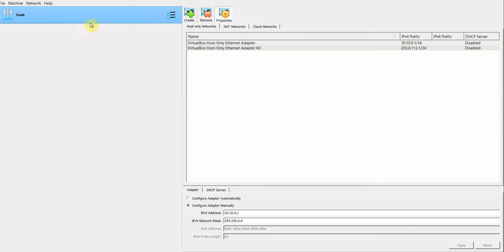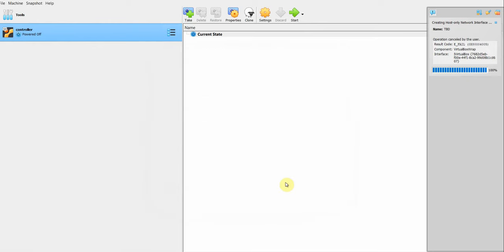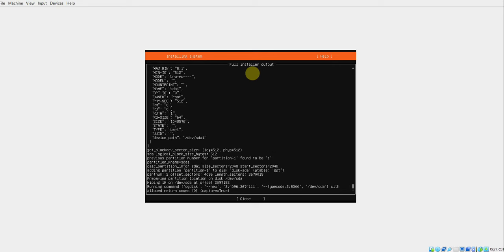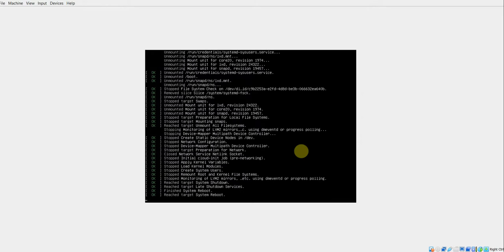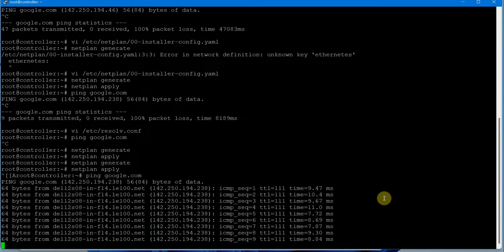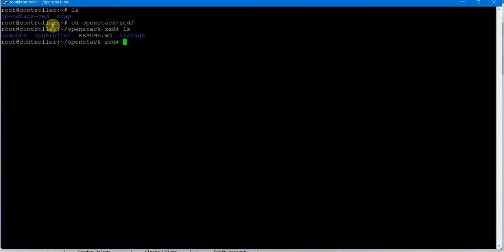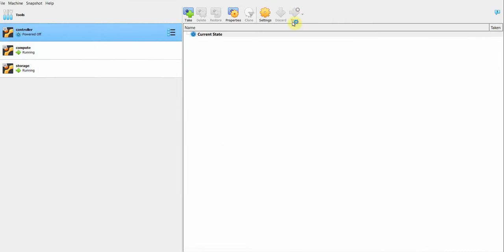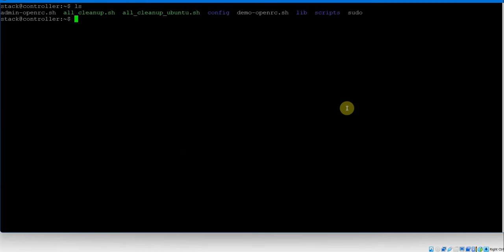OpenStack 3 Node Cluster on Ubuntu 22.04 - Setting up Environment on Oracle Virtualbox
Welcome to our comprehensive tutorial on setting up an OpenStack 3 Node Cluster on Ubuntu 22.04 within the Oracle Virtualbox environment. 🚀

In this step-by-step guide, we will walk you through the entire process of creating a three-node OpenStack cluster, complete with a controller node, a compute node, and a network node. You'll gain valuable insights into how to configure your own private cloud infrastructure for testing and development purposes.

Here's what you can expect from this tutorial:
✅ Prerequisites for your system.
✅ Setting up Host Only Adaptor in Oracle Virtualbox.
✅ Installing and configuring Ubuntu 22.04 on the three nodes.
✅ Configuring the controller node, compute node, and storage node.
✅ Installing and configuring OpenStack services - In the next lecture
✅ Networking setup within the cluster.
✅ And more!

Whether you're a beginner looking to learn the ropes or an experienced user seeking a refresher, this video will provide a comprehensive guide to help you get your OpenStack environment up and running smoothly.